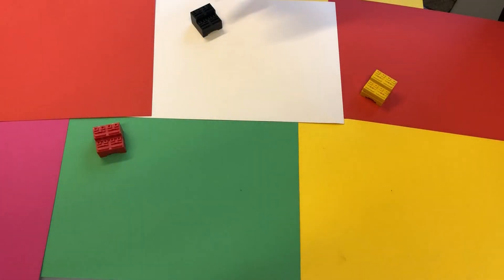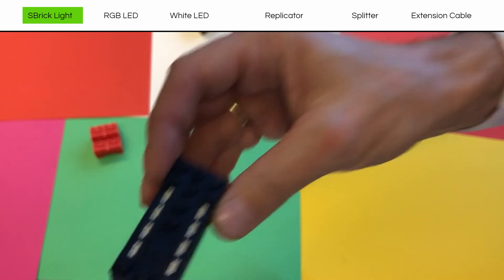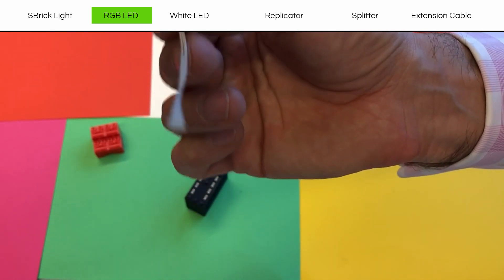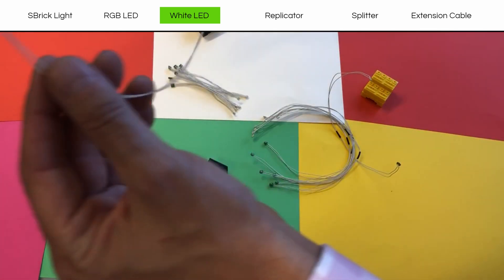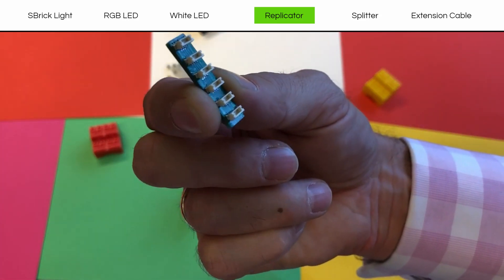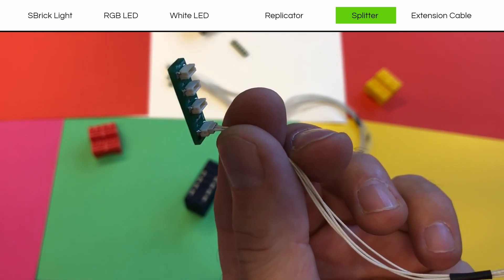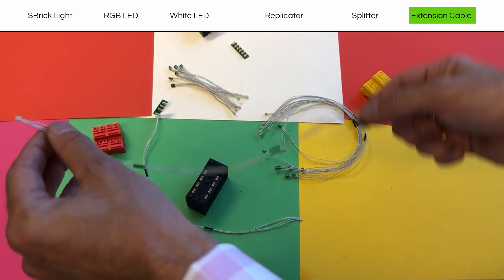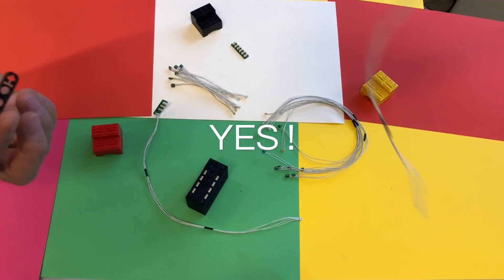How easy is it to build with the SBrick Light system? Do the cables, replicator and splitter fit?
A quick look at the various components of SBrick Light, a smart lighting system that works out of the box and can be incoporated into LEGO models. This look includes the cables with LEDs (both RGB and white), replicator, splitter and extensions. We look to see how easy it will be to build with, and check whether the individual components fit through a Technic hole. TL;DR they do!